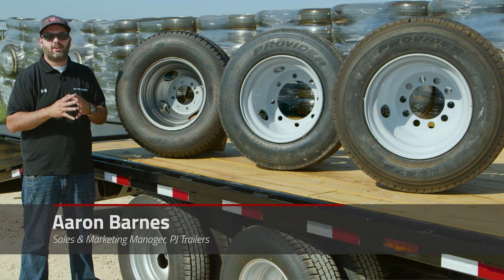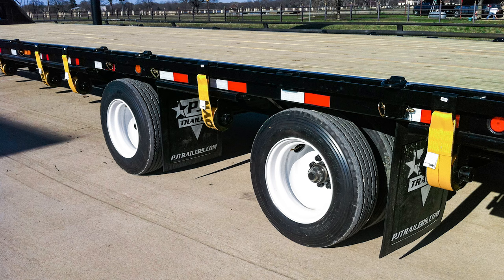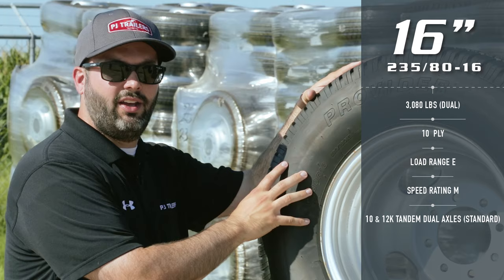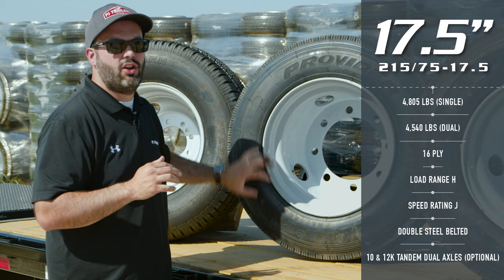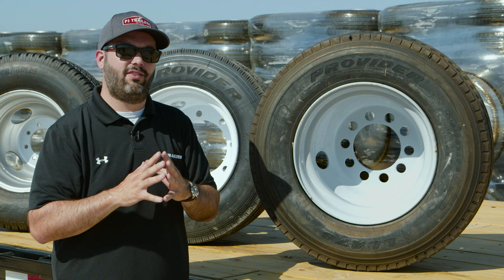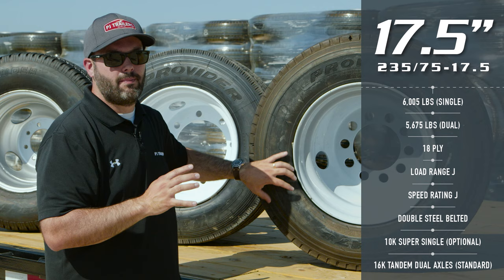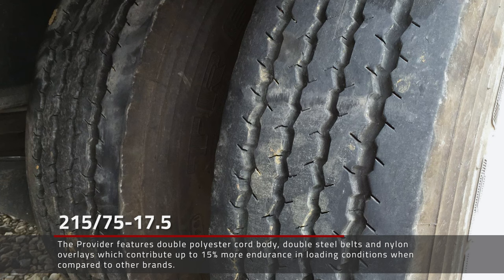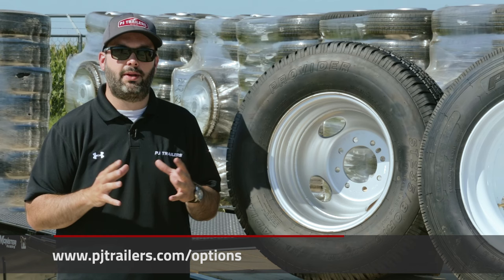17.5" Trailer Wheels & Tires - PJ Trailers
17.5" wheels & tires are becoming more popular every day for high mileage/extreme duty gooseneck trailers.  These 16 & 18 ply tires feature steel belted sidewall and have ratings of up to 6,000 lbs.  See full details and specs below: